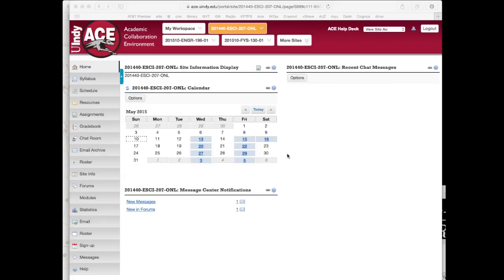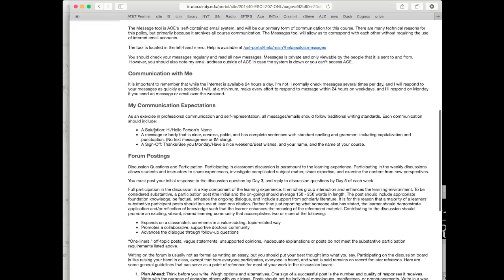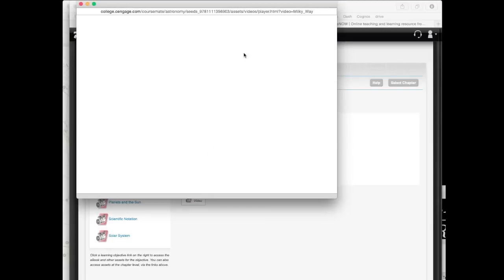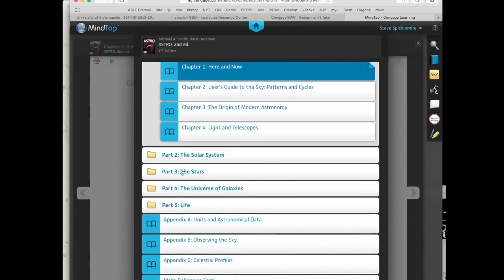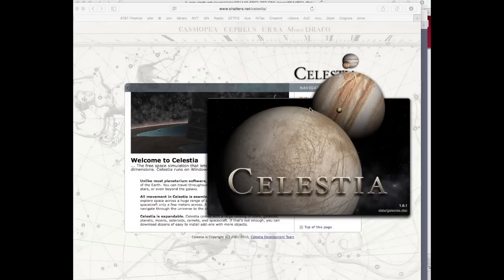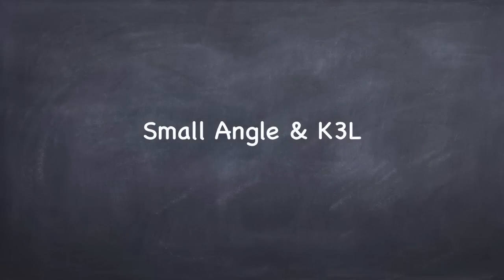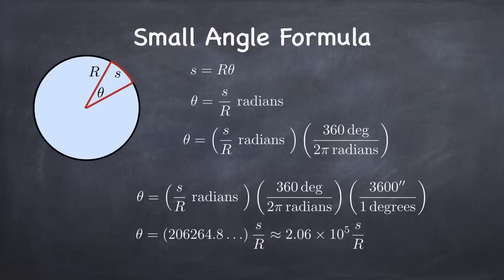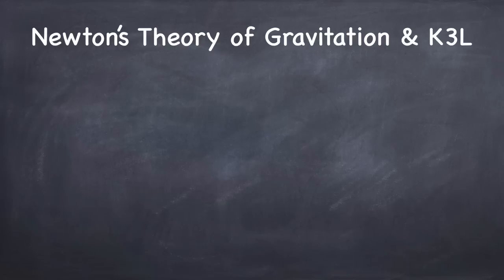Astro Intro 1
Intro to tools for 7 week course in astronomy.